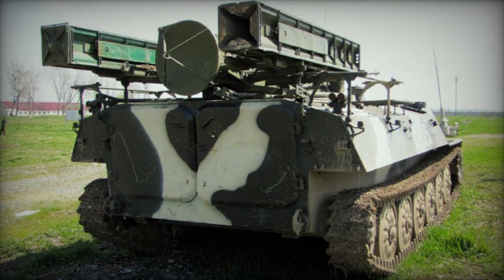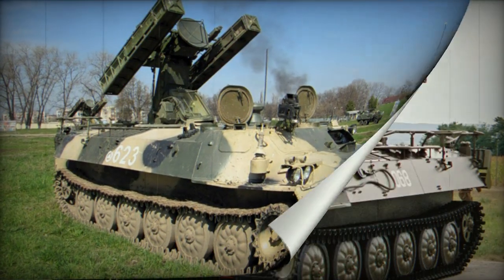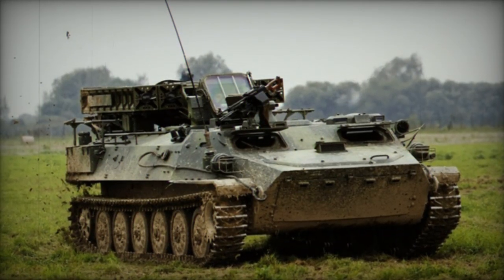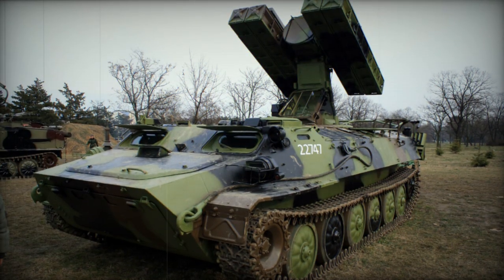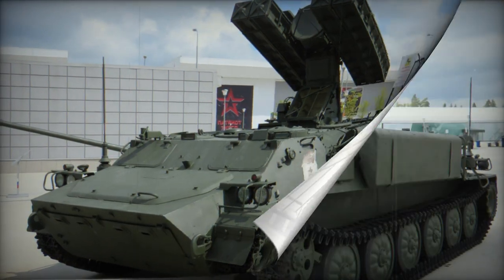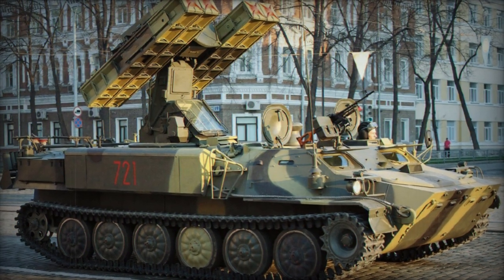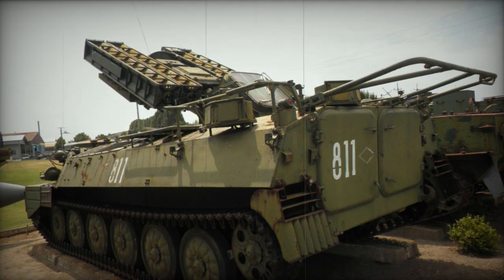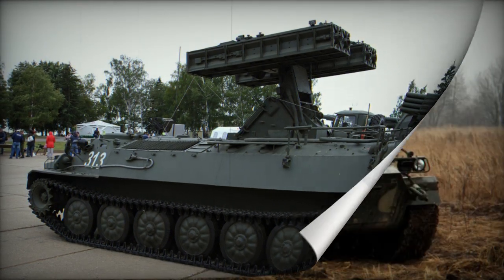9K35 Strela 10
The Soviet-era SA-13 Gopher replaced the earlier SA-9 Gaskin line of mobile SAM systems for the Soviet Army.